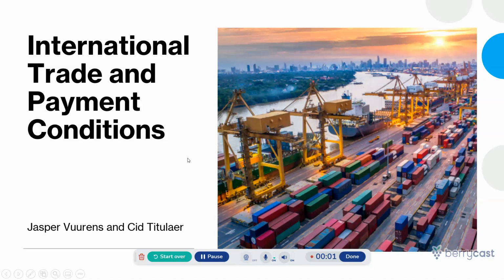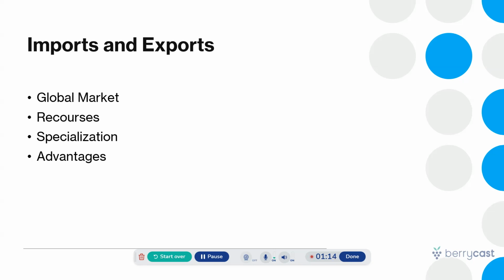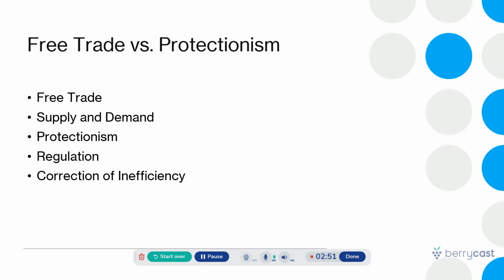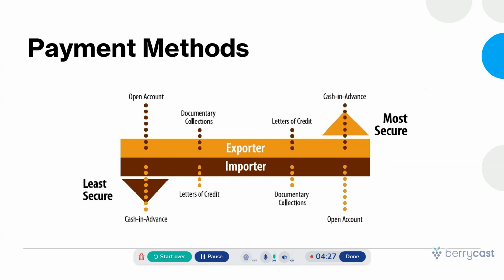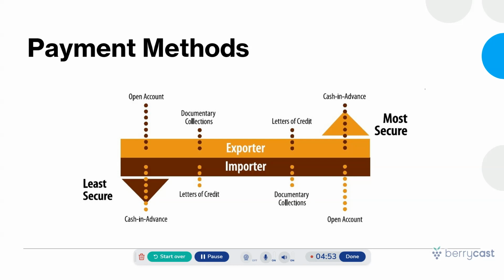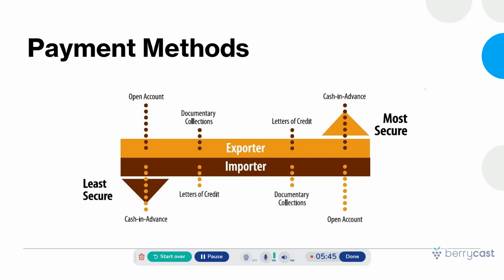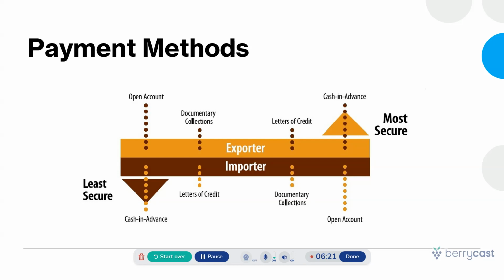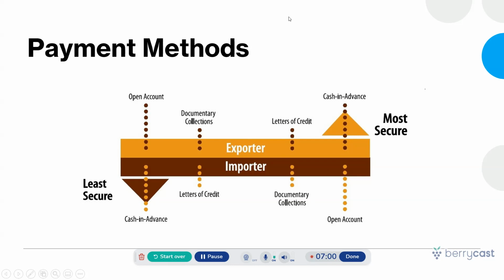Tutorial IB Expertise from Jasper Vuurens and Cid Titulaer